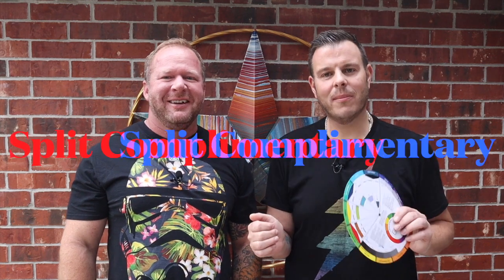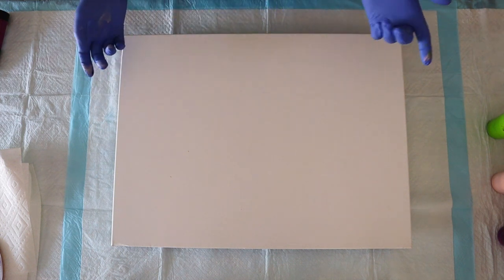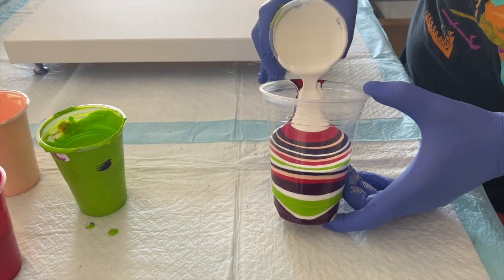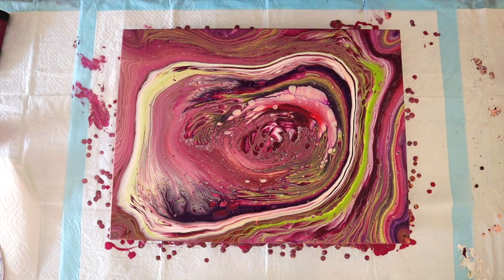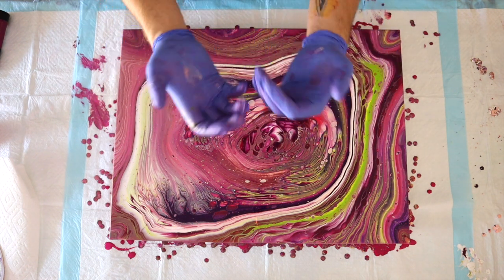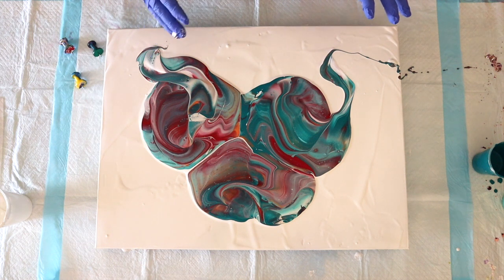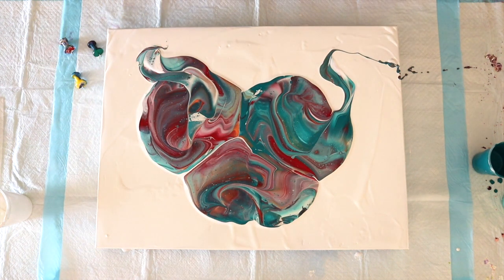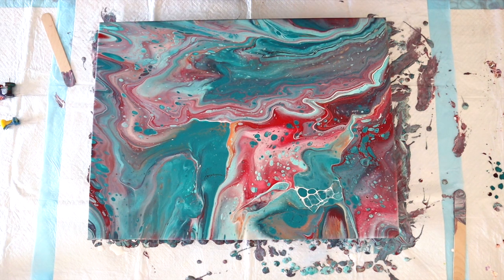Split Complementary Color Harmonies & Color Theory Explored - Acrylic Art Masse Art Studios #146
Ever wondered what Color Theory is and Color Harmonies are? Well in this series we will be explaining both of these things using the medium of Acrylic Paint. We will be looking at the 6 Color Harmonies and using a different one each episode to help us create some stunning art! In this episode we look at Split Complementary!!